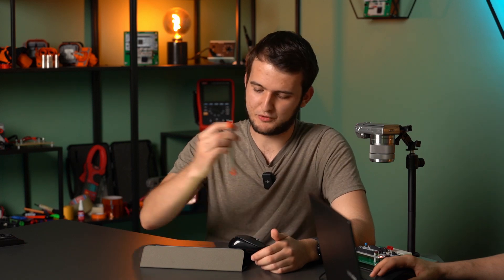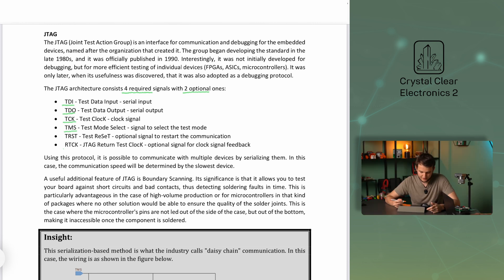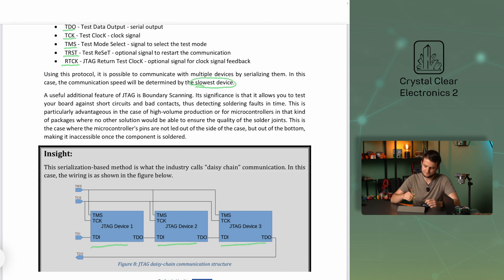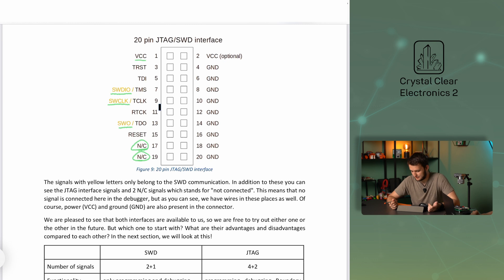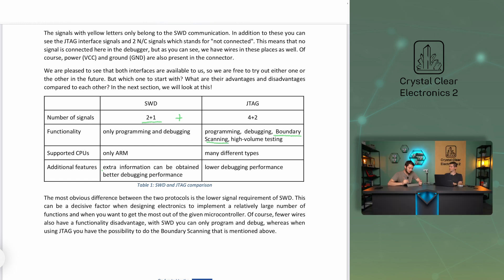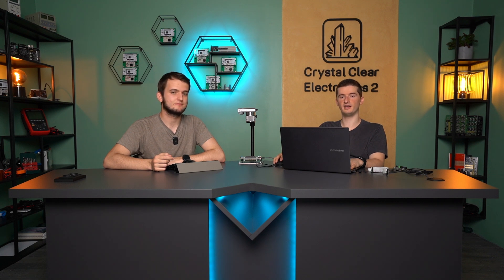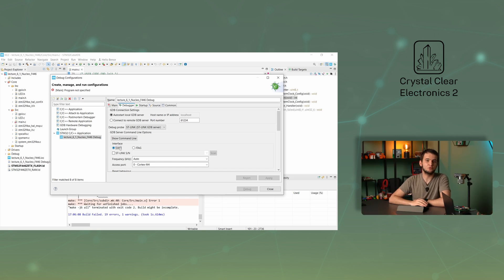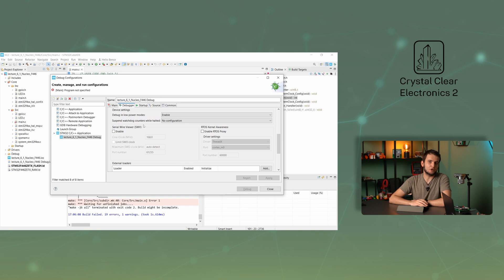06/02 - Debugging and Analysis (JTAG and SWD)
00:00 - Intro
02:03 - JTAG
04:08 - SWD
04:55 - Standard Pinout
05:53 - Differences Between JTAG and SWD
07:22 - Finalizing Debug Settings